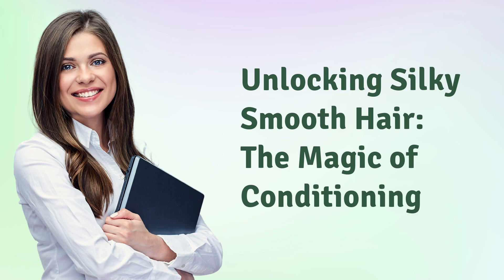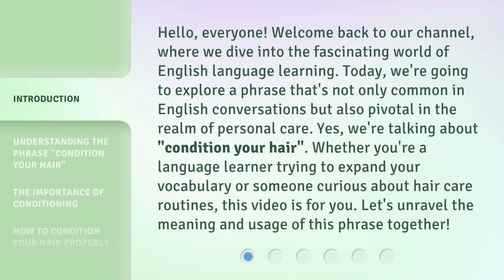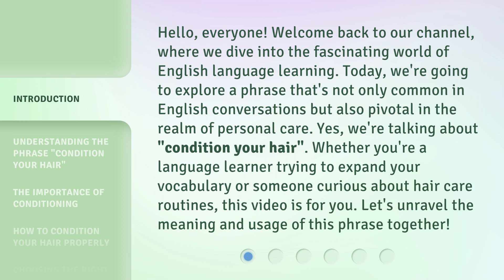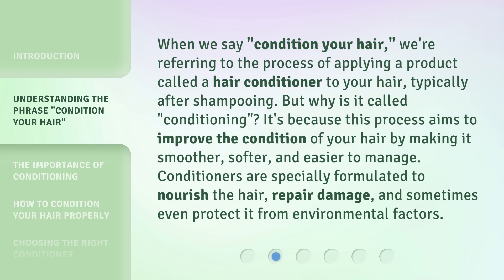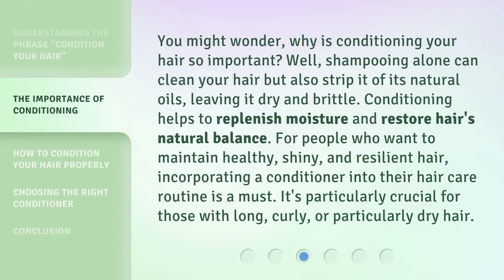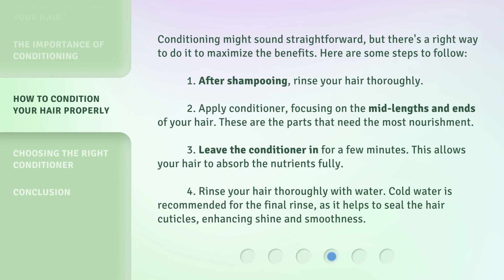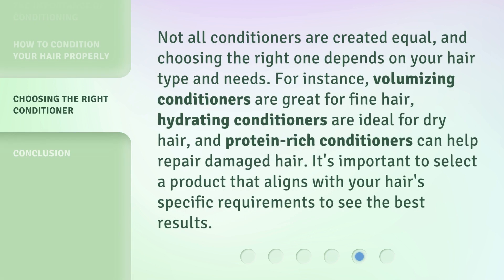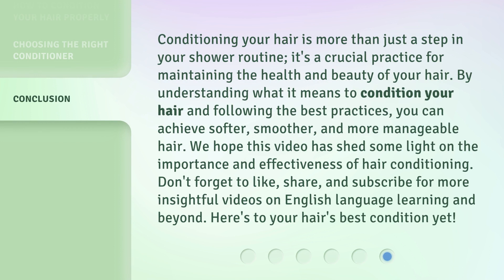Unlocking Silky Smooth Hair: The Magic of Conditioning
00:00 • Introduction - Unlocking Silky Smooth Hair: The Magic of Conditioning
00:42 • Understanding the Phrase "Condition Your Hair"
01:14 • The Importance of Conditioning
01:49 • How to Condition Your Hair Properly
02:31 • Choosing the Right Conditioner